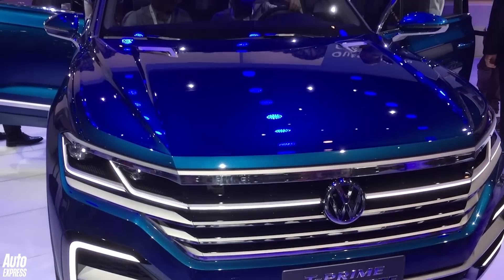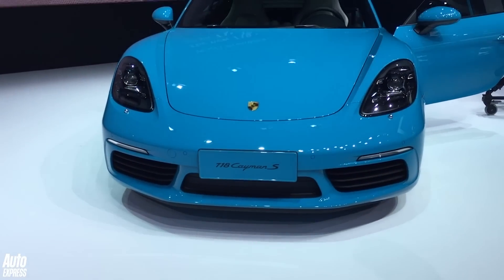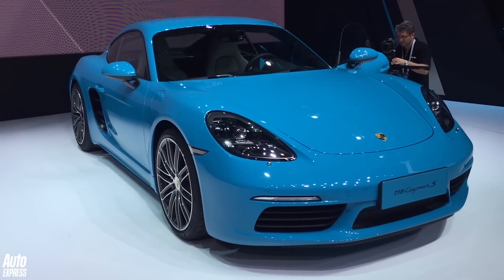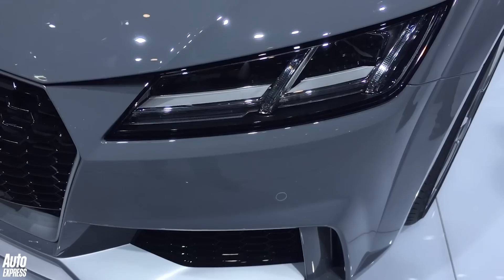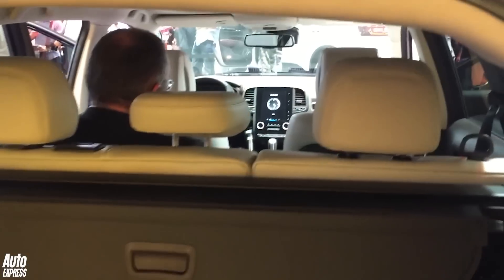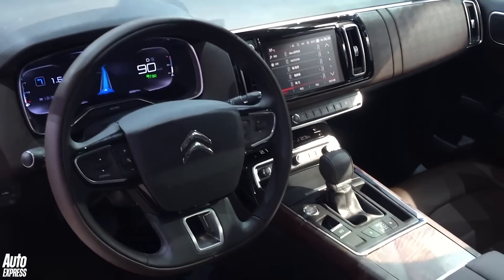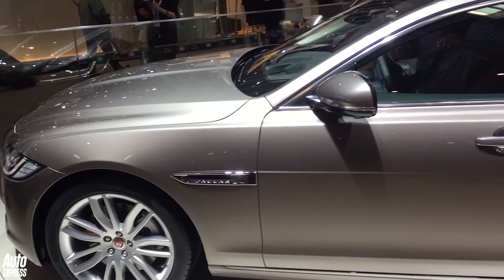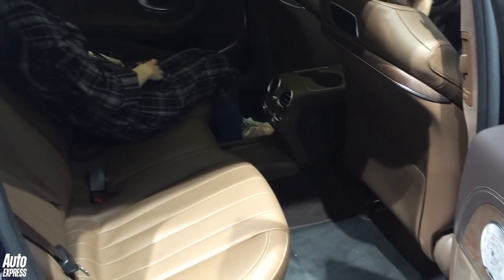Best cars at the Beijing Motor Show 2016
The 2016 Beijing Motor Show could be one of the most important shows of the year, as car makers from all over the world try to build market share in the growing Chinese market.

However, Beijing wasn't just about promoting new cars for China - big brands like Renault, Audi, Porsche and Volkswagen were among the European brands showing world debuts this year.

Editor-in-chief, Steve Fowler, runs through some of the most important new cars revealed at the 2016 Beijing International Automobile Exhibition.